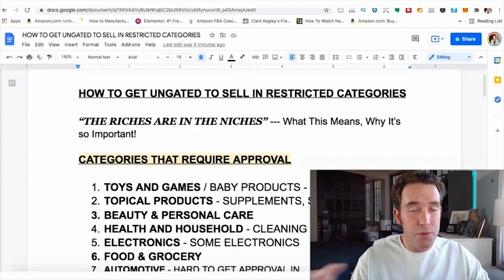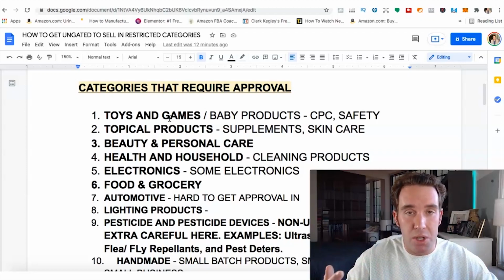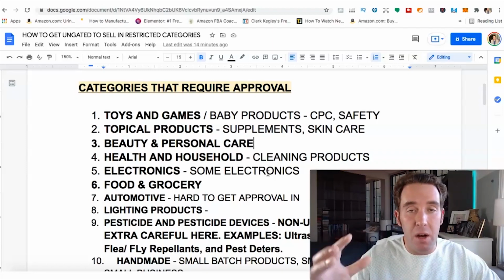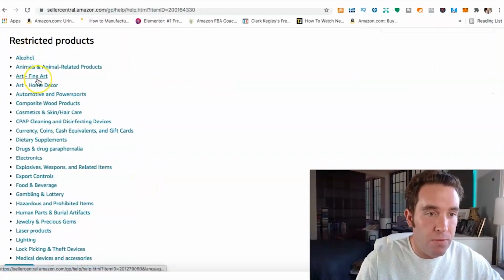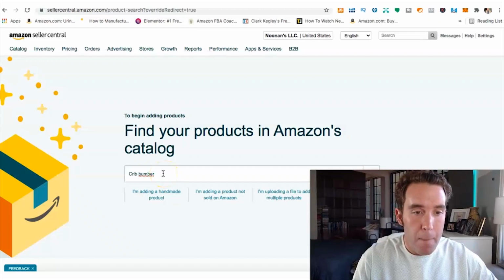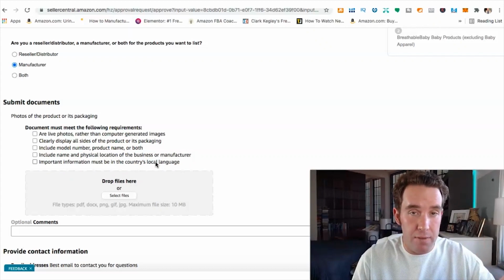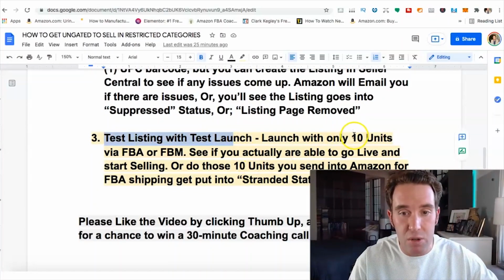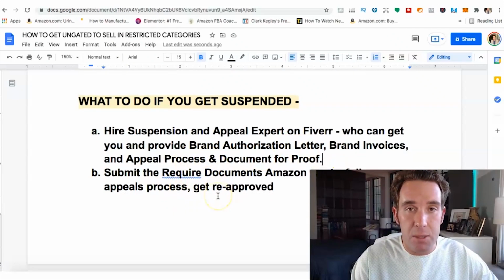How to Get Ungated on Amazon FBA - Get Approved to Sell Amazon Gated Categories & Restricted Product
Amazon restricted products and gated categories - What Products and Categories require approval first to be able to sell in? And How do you get approval to sell these types of restricted products? Well today I'll go over 'Amazon Gated Categories' - what they are, and how you can get approved to sell in them. Follow along with Me in this video, then go get ungated & approved to sell in these Categories - and you'll automatically cut out around 95% of the Competition who won't go through the approval process. Giving you a much higher chance at Success!

-30 min ($95)
-50 min ($150)

💭 OF THE DAY: “My advice is to focus on the importance of forging a long-term relationship, whether with colleagues, partners, or customers. It is often easy to get caught up in short-term decisions.”
-Sheila Lirio Marcelo, Founder of Care.com

Video Chapters:
Intro: (0:00)
Intro: (0:30)
How & What I Got Approval In: (1:25)
Supplements: (2:00)
Pesticides & Pesticide Devices: (3:45)
Having to Start Over with Removal Order: (5:35)
What Categories are Gated/ Require Approval?: (6:20)
Toys and Games: (8:35)
Why Automotive is so Hard: (12:25)
Amazon's Restricted & Prohibited Products: (13:56)
Medical Devices: (14:35)
How to Check if Product Needs Approval: (16:20)
"Amazon Listing Limitations Apply": (17:40)
Submitting Documents for Approval: (18:40)
Product Doesn't Require Approval: (20:13)
Checking How many Listings There Are: (20:20)
Test or Dummy Listing: (20:57)
Test Launch with 10 units: (21:30)
Words to AVOID: (22:12)
What to Do If Listing Gets Suspended: (22:43)
Conclusion: (24:12)